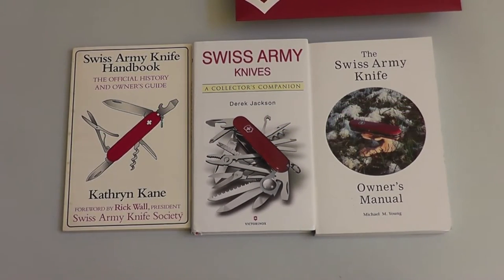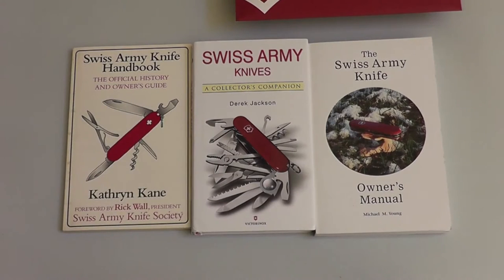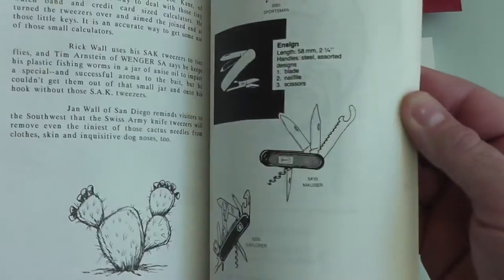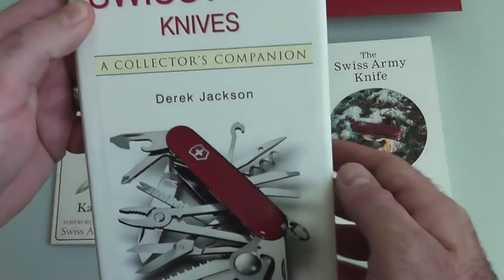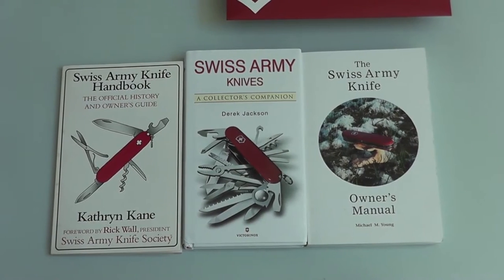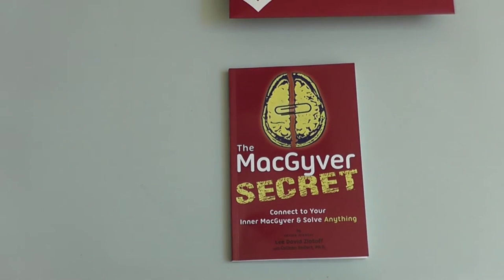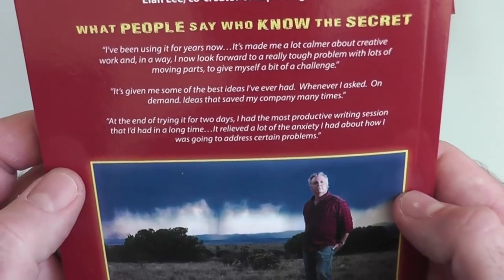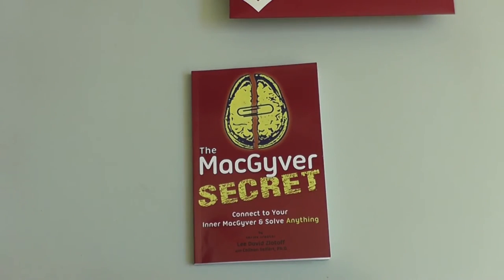Victorinox Swiss Army Knife Books Show And Tell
A look at some of my swiss army knife books. Check out Nikos Doulas nikgyver on YouTube!